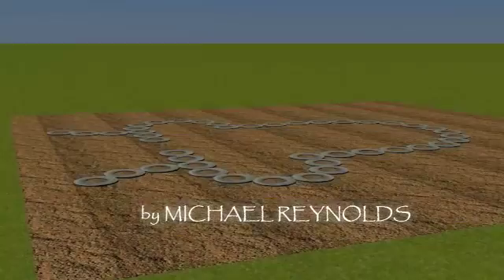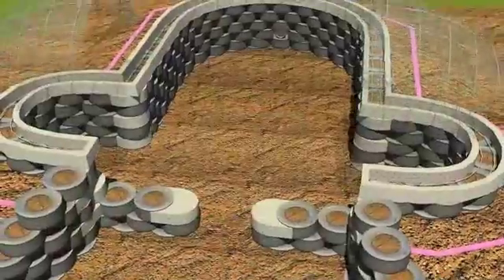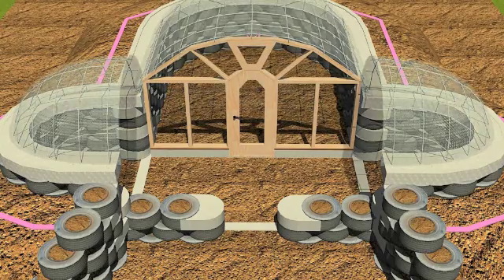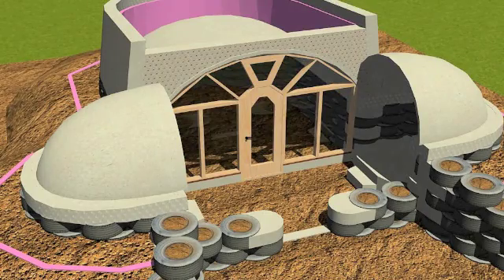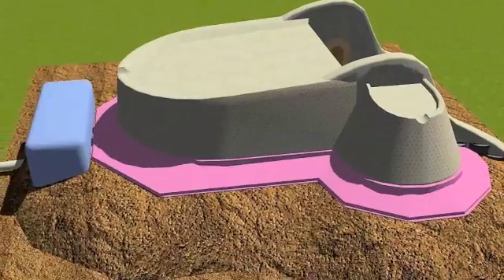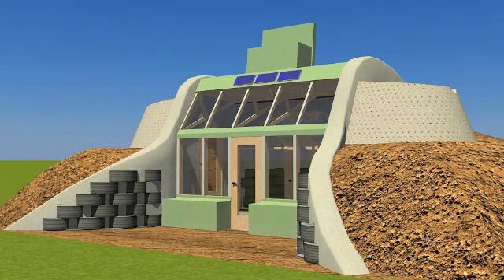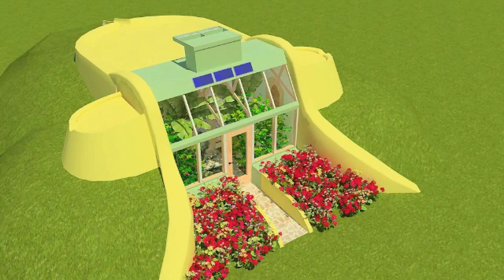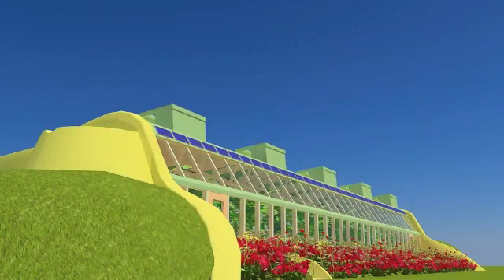Simple Survival Model Earthship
Earthship Webinars, every week.

Simple Survival Earthship Model
Can be replicated to create larger buildings. Aimed at being the cheapest and most affordable Earthship possible.A very simple set of details to put together.
Radically Sustainable Buildings. The Most Versatile and Economical building design in the world.

Earthships can be built in any part of the world, in any climate and still provide you with what you need to survive, with 'modern' amenities, if desired. The Earthship building method has been evolving for over 40 years.